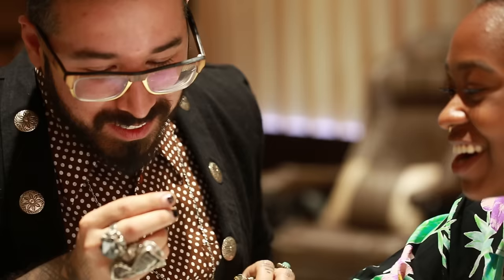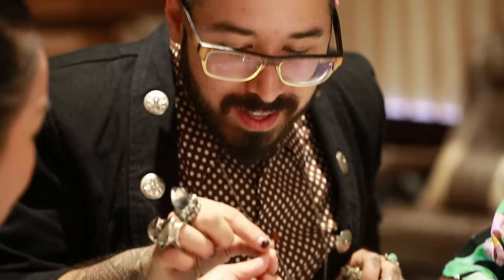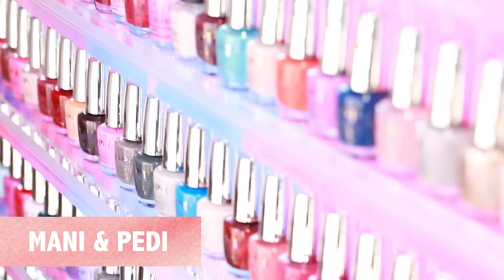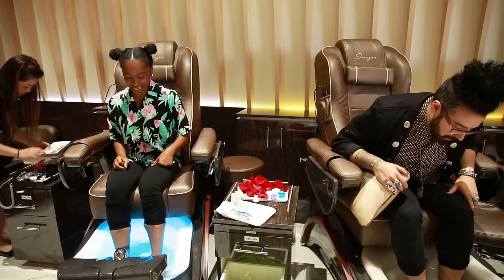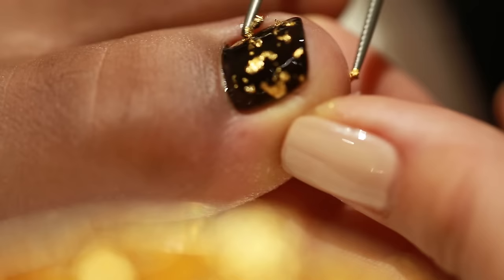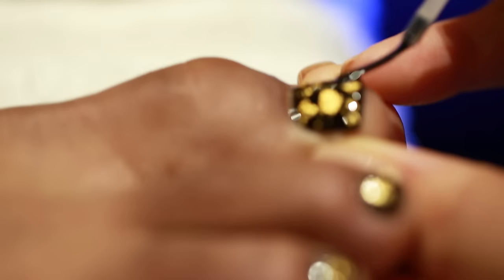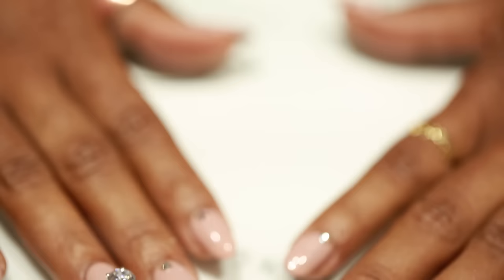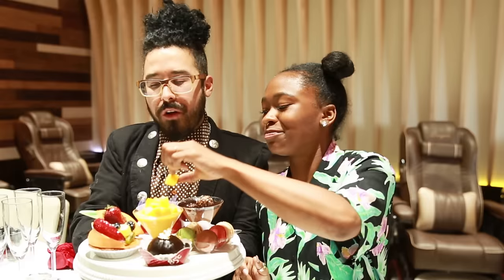I Got A $60,000 Manicure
Shine bright like a diamond...

Boldly
BuzzFeedYellow has changed its name to Boldly. It's the same content you know and love just Bolder.

EXTERNAL CREDITS
Dot McDonald

Special thanks to:

Facebook.com/imagesluxurynaillounge
Instagram.com/imagesluxurynaillounge
Twitter.com/imagesluxnail